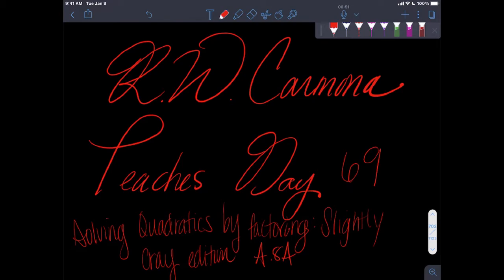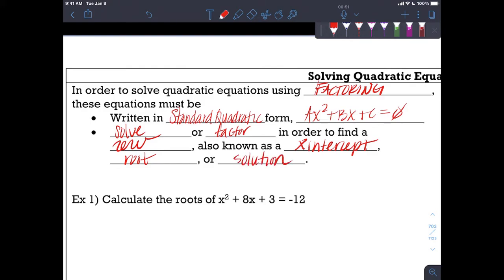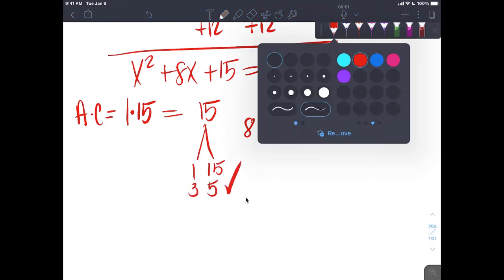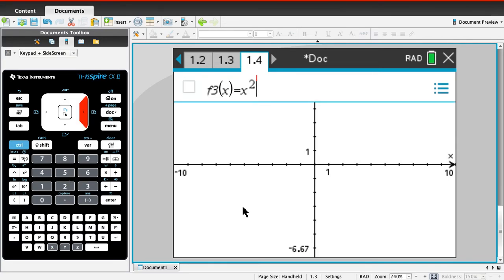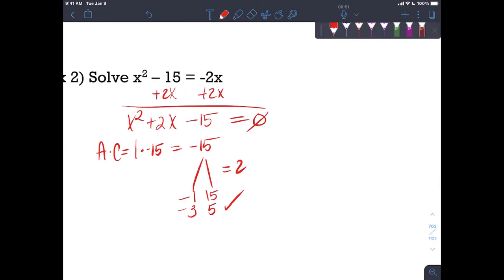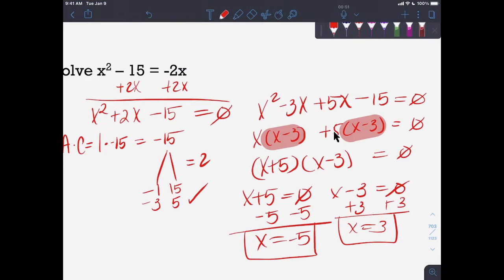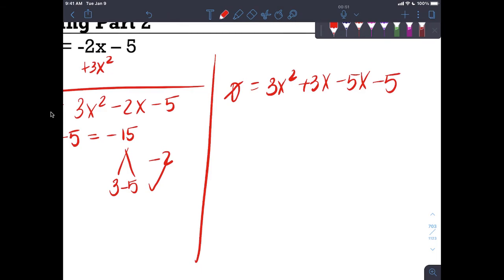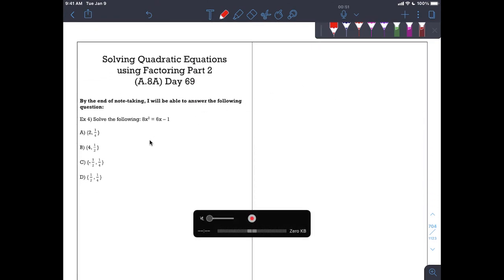Algebra I Day 69